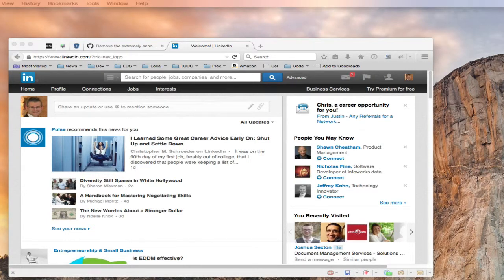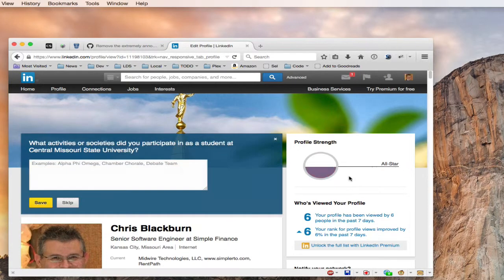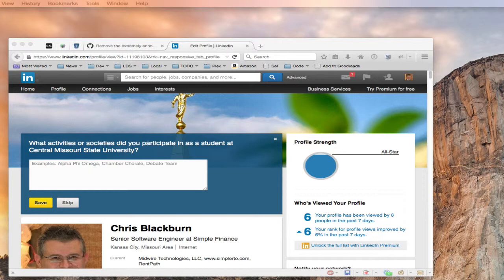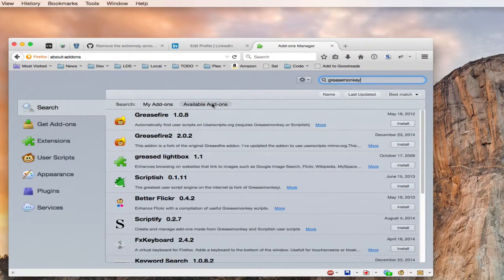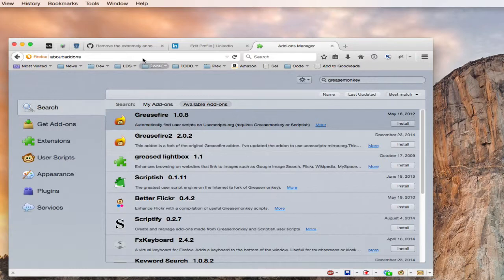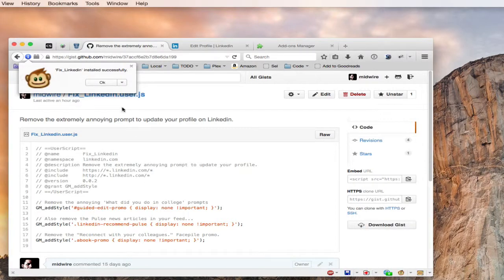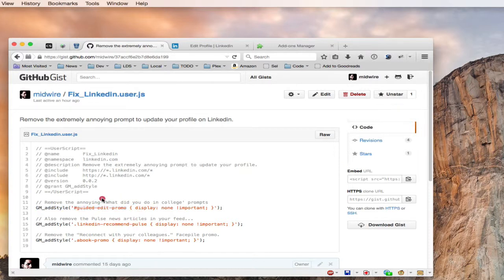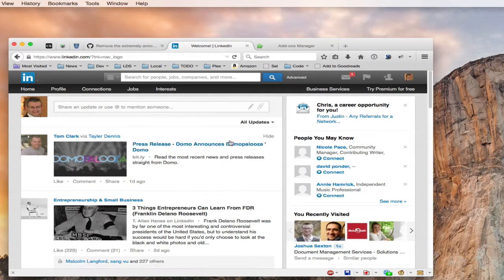How to Remove Linkedin Annoyances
This video shows how to remove the annoying

* 'What did you do in college' prompts
* the Pulse news articles in your feed...
* the "Reconnect with your colleagues." Facepile promo.

... using Firefox, Greasemonkey and a script I wrote, which is found

Message me in the comments below or on the linked-in forum,